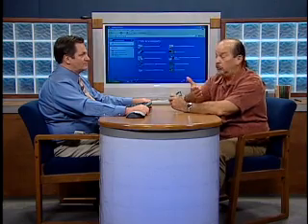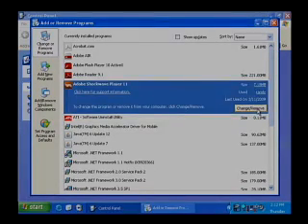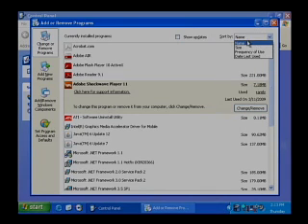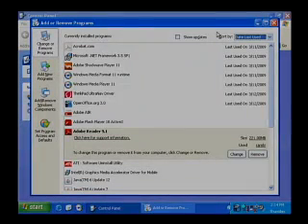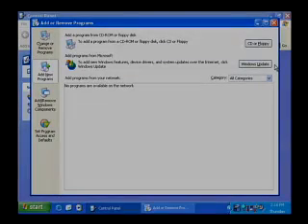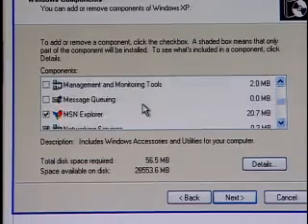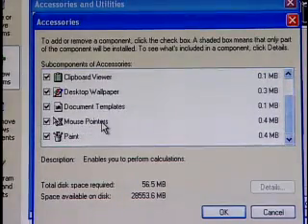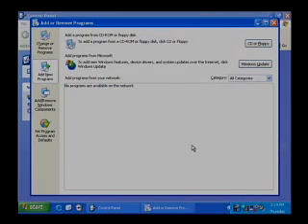Control Panel Add Remove Programs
Lee Keller and Kim Cavanaugh continue exploring the Control Panel with Add / Remove programs. There's more to this than some users realize as you can work with install programs and components that come with Windows.